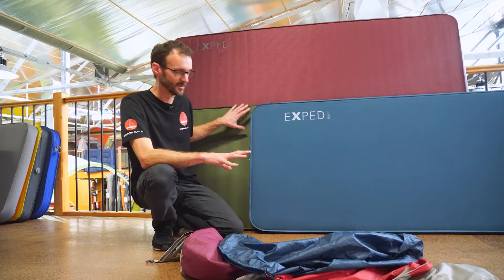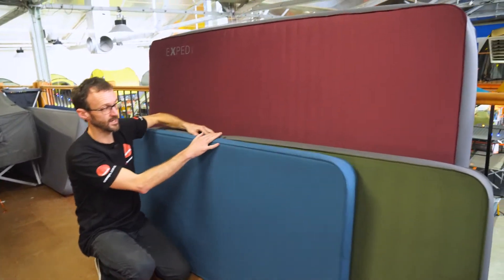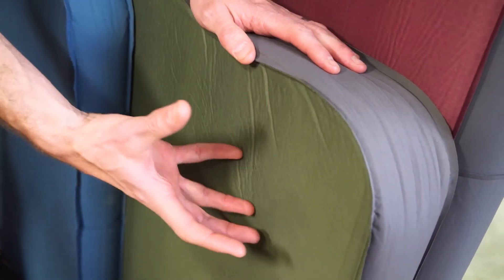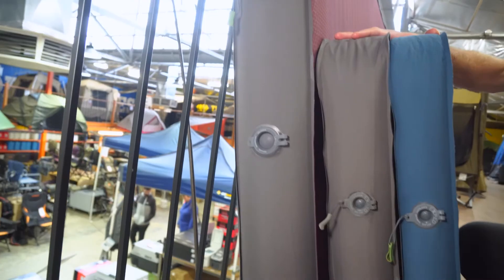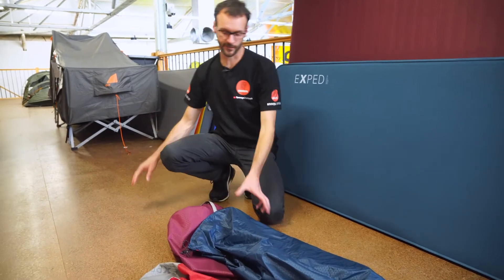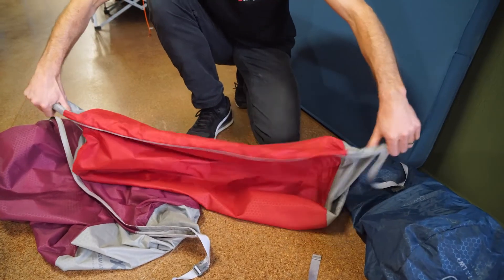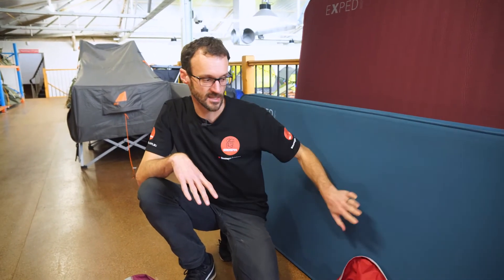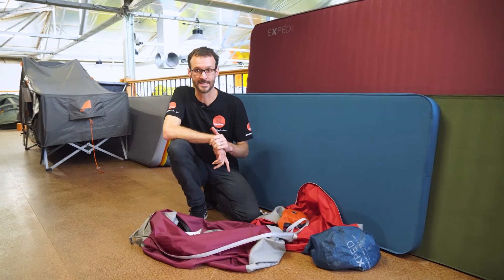Comparing the Exped MegaMat 10, DeepSleep 7.5 & MegaMat Max 15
When it comes to high quality and comfortable camping mats, Exped is at the top of their game with their MegaMat, MegaMat Max and DeepSleep ranges.

All three of these mats sit in the same category of ultra-plush self-inflating foam mats that are designed to be used for car camping and touring expeditions. The MegaMat 10 LXW is the original and most popular at 10cm thick, with the MegaMat Max 15 LXW the more luxurious model at 15cm, and the DeepSleep 7.5 LXW being the most affordable with fewer bells and whistles and 7.5cm in thickness.

So, if you’re trying to work out the differences between them all, then we’ve got you covered. In this video, we got our gear guru Ben to talk you through everything you need to know about these ranges from Exped.

He starts off by showing you the mats and the comparison of the thickness, materials, valves, insulation & R-value, storage and compression sacks, and finally, what accessories come included with each mat – so check it out above for all the details.

0:00 - Intro
1:13 - Thickness
1:35 - Materials
2:50 - Valves
3:49 - Storage bags & accessories